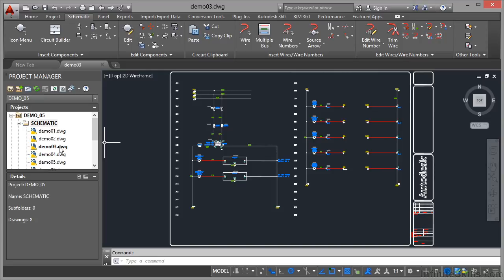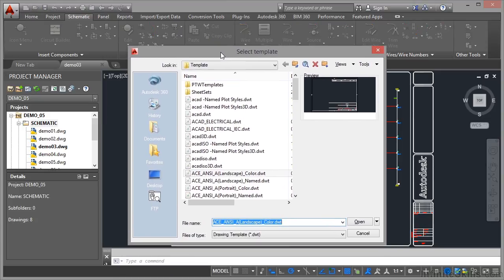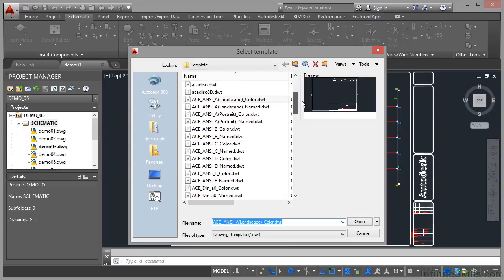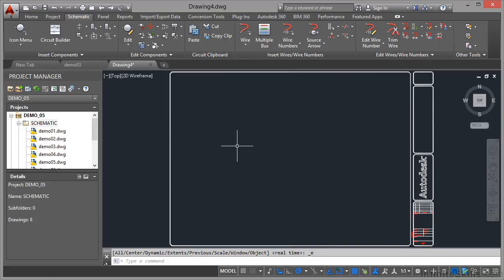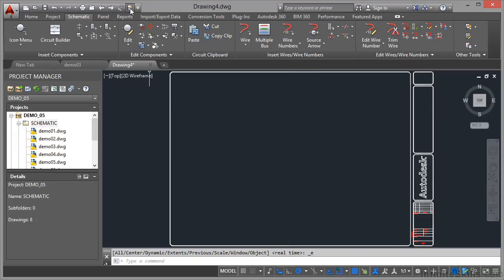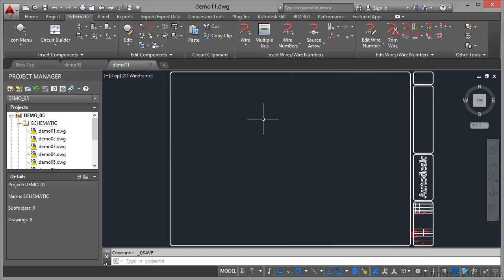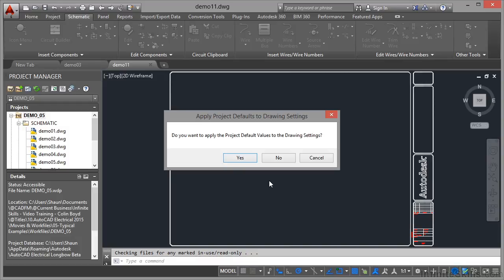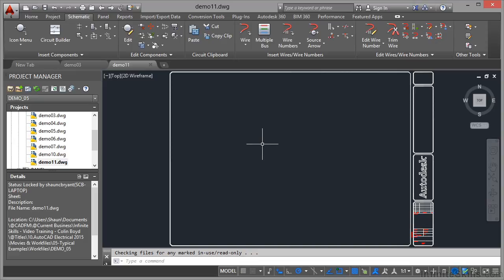05 - 06 Using Existing Templates